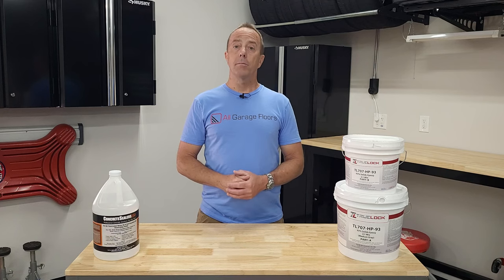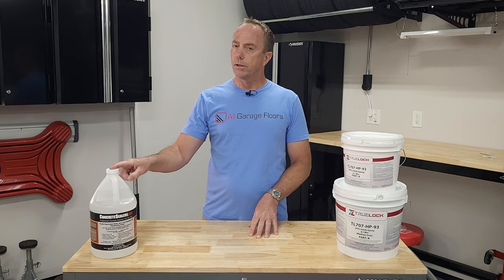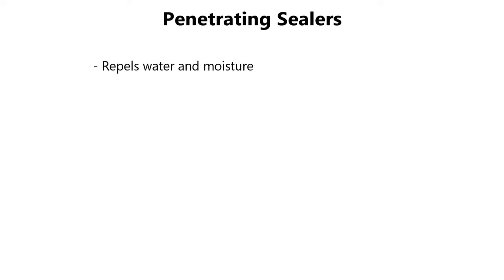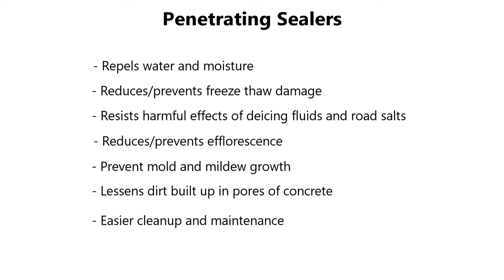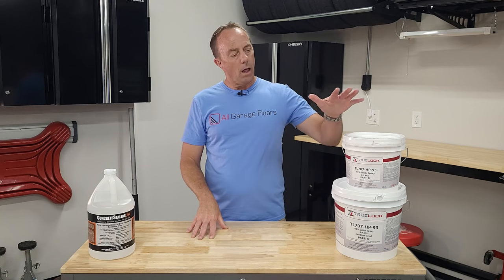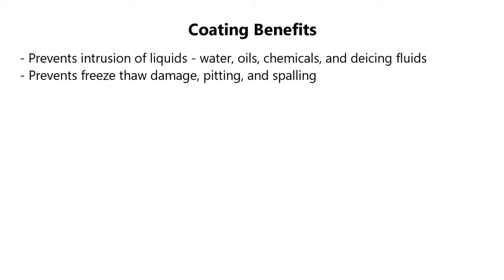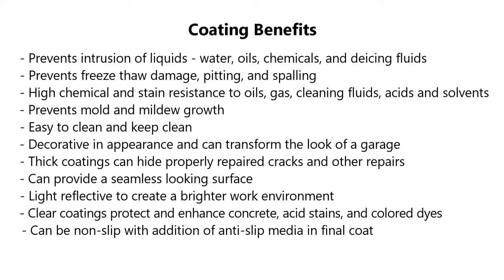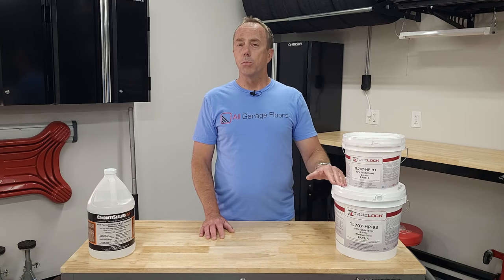Sealers vs Coatings for Garage Floors and Workshops - Which is Best for You?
Learn the difference between penetrating sealers and concrete coatings for garage floors and workshops. We discuss how they work, the pros, and cons, application differences, and important tips.

*Topics*

00:00 - Introduction
01:11 - Sealer terminology
02:08 - How penetrating sealers work
02:44 - Penetrating sealer features
04:11 - Specialty sealers for garage floors and workshops
05:14 - Sealer benefits for concrete garage floors and workshops
06:15 - How to apply penetrating sealers
07:08 - What penetrating sealers won't do for concrete
08:50 - How concrete coatings for garage floors work
09:15 - Types of garage floor coatings
09:34 - Are paint and coatings the same?
10:24 - How garage floor coatings work
11:37 - Coating benefits
13:14 - Beware of these coating facts
13:45 - Budget garage floor coatings vs quality coatings
15:40 - Cost and application of garage floor coatings
16:20 - Coating cons
17:41 - Important tips